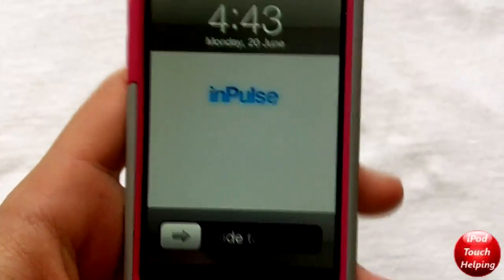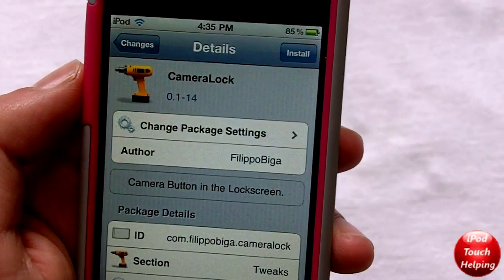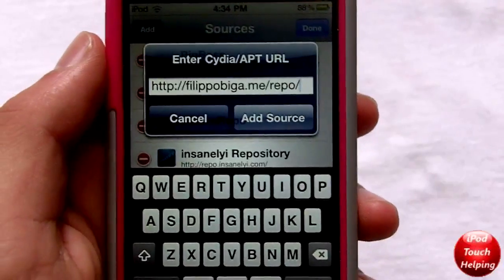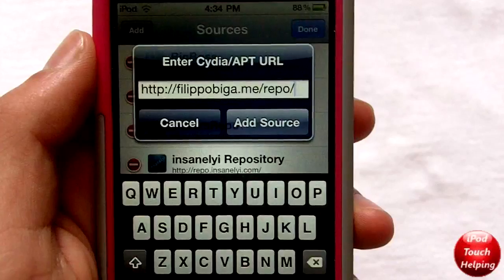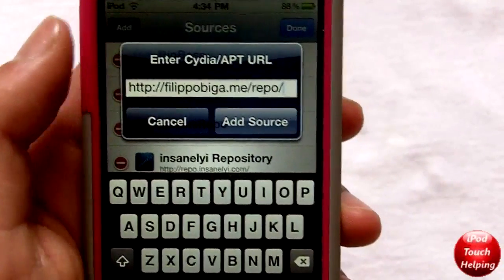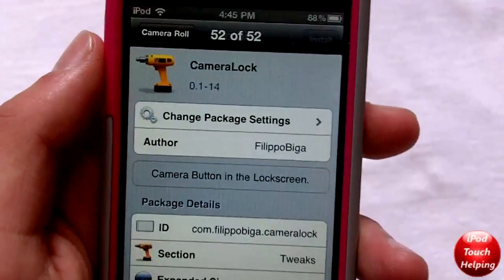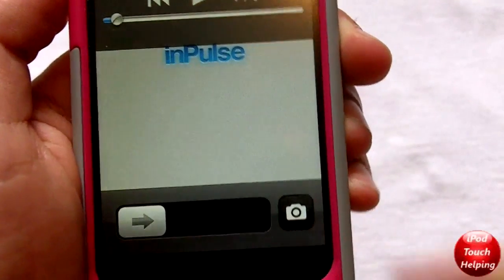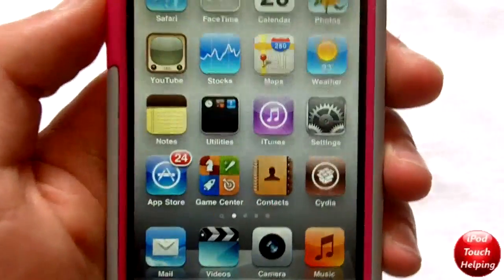How to get Camera Button on Lockscreen (iOS 5 Tweak) iPhone, iPod Touch & iPad - CameraLock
This CameraLock tweak allows you to get a camera button on your lockscreen ven on iOS 4. This will soon be available to everyone automatically when they update to iOS 5 but for now, this is a great thing to have!